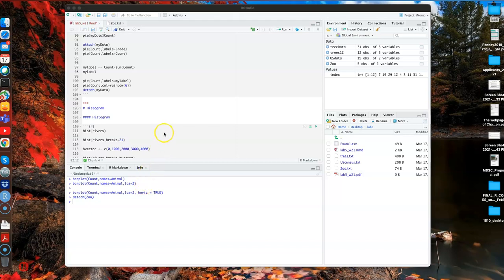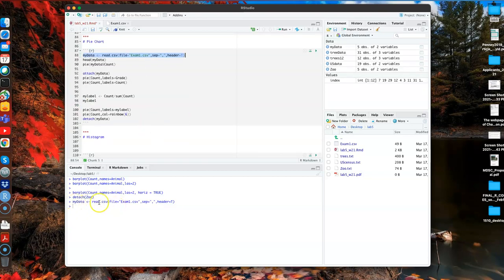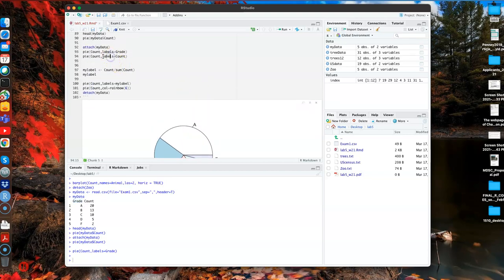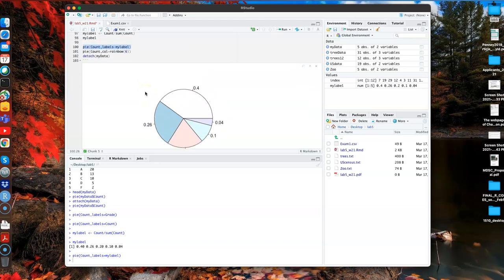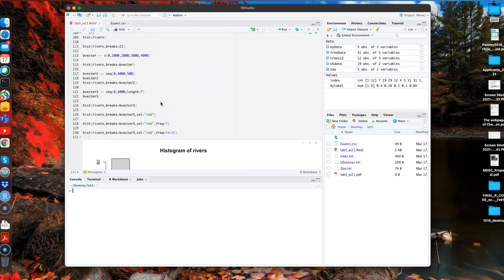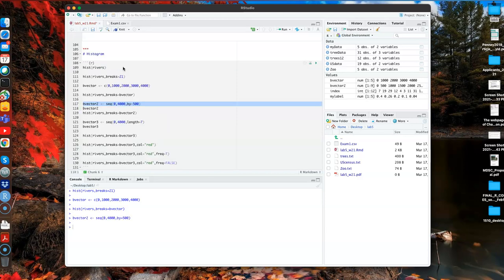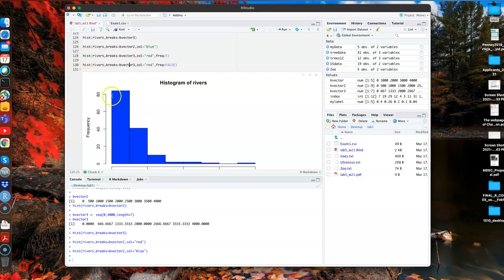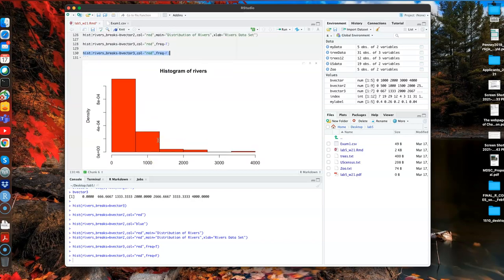Computer Lab 5: Introduction to Data Analysis with R - Part 3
This document shows you how to do basic statistical methods with RStudio.